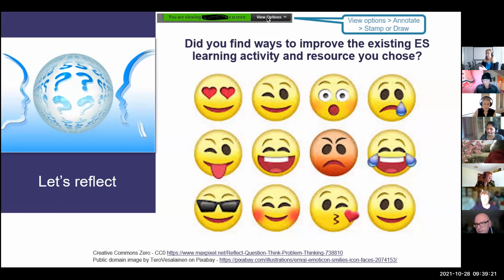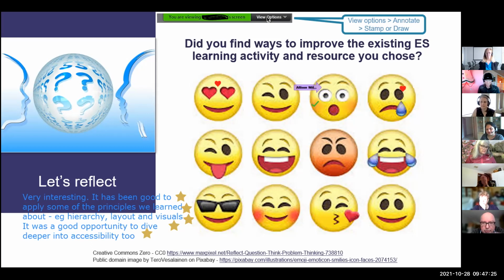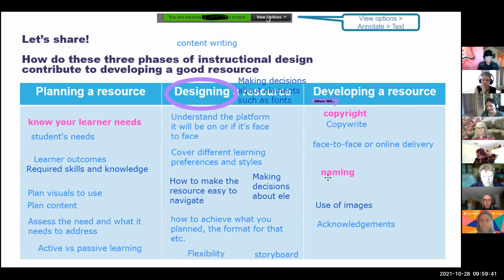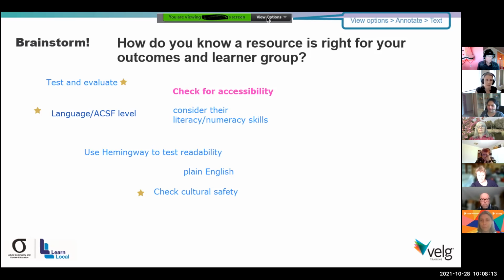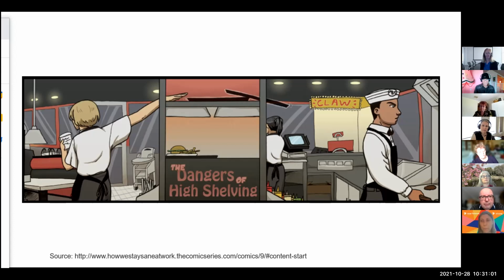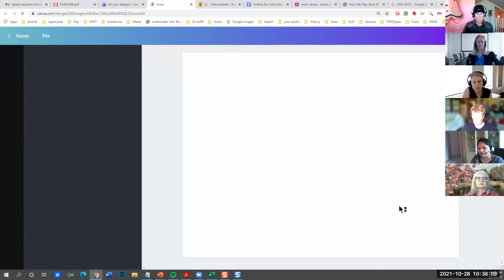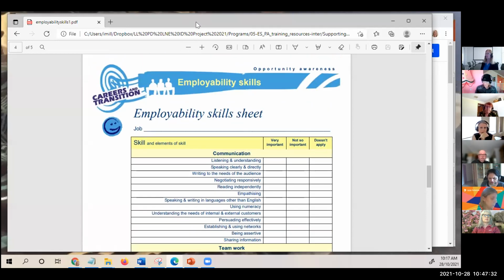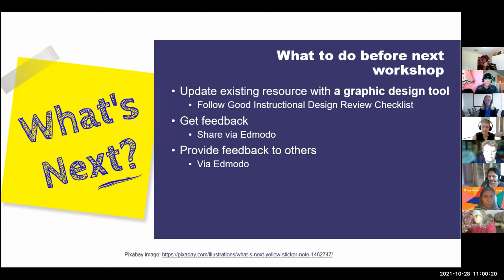LL - Intermedia LN - Session 02